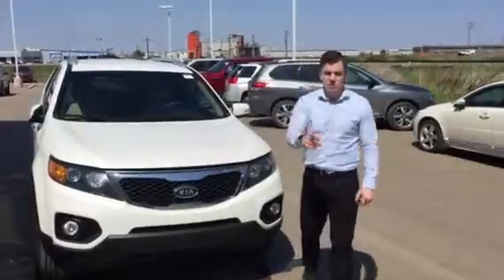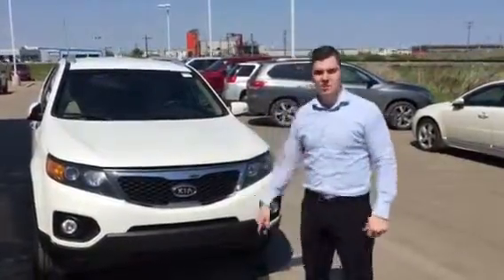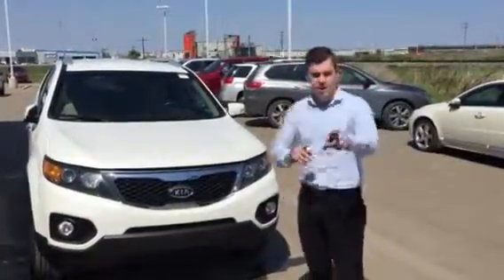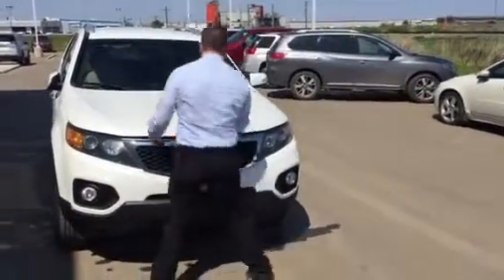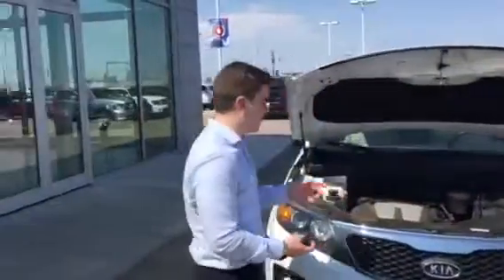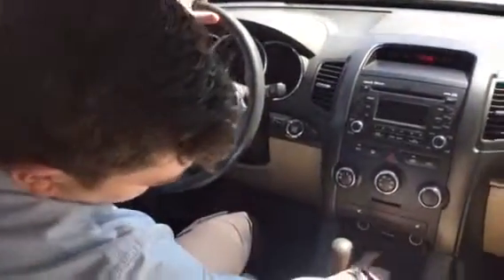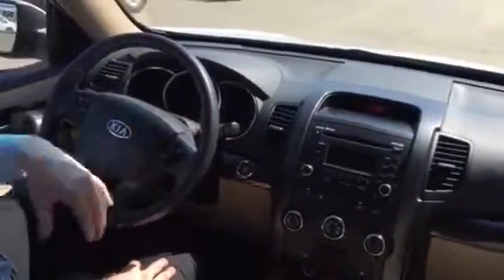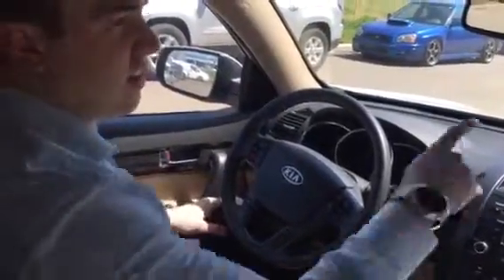Check out this Sorento!!